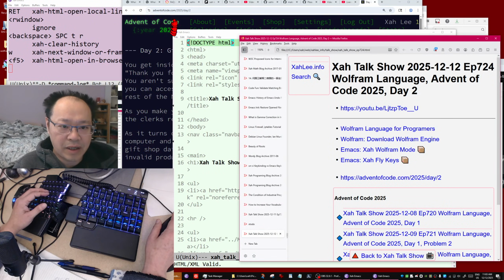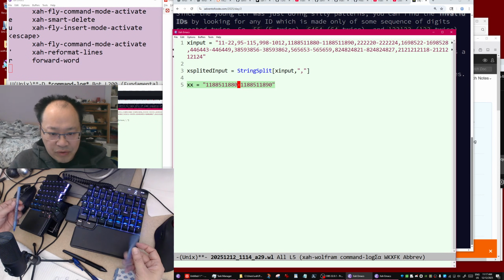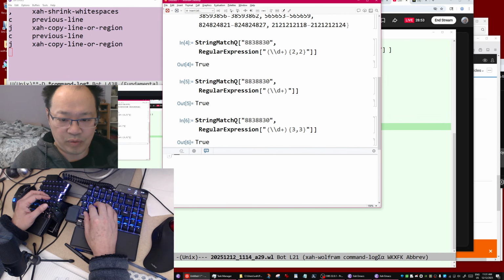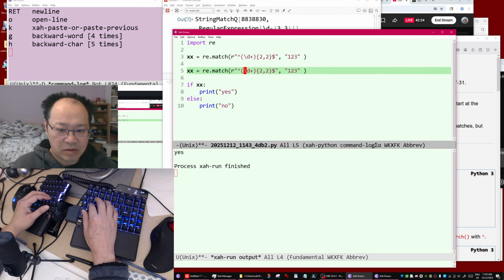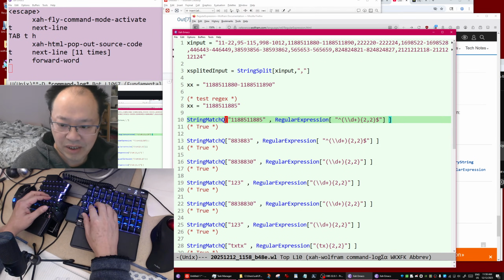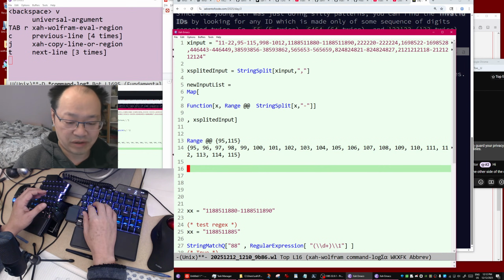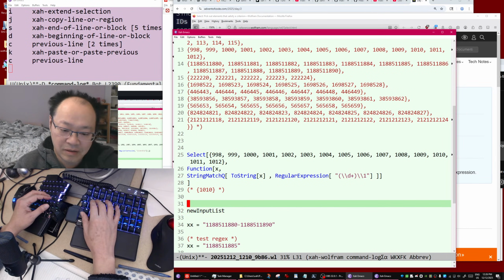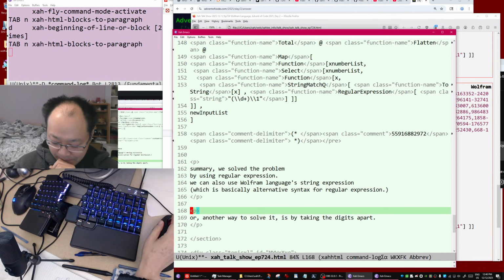Xah Ep724 Wolfram Language, Advent of Code 2025, Day 2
Introduction to the Problem (0:56-5:00): Xah introduces the Advent of Code Day 2 problem, which involves identifying "invalid product IDs" within given numerical ranges. An invalid ID is defined as a number made only of some sequence of digits repeated twice (e.g., 55, 6464, 123123). Numbers with leading zeros are explicitly stated as not being valid IDs. The task is to find all invalid IDs within specified ranges and sum them up.

Understanding the Invalid ID Pattern (5:25-7:27): Xah notes that if a number has an odd number of digits, it cannot be an invalid ID because a repeated sequence will always result in an even number of digits. He then considers using regular expressions to identify the pattern of repeated digits.

Initial Regular Expression Attempt and Debugging (14:30-46:27): Xah attempts to craft a regular expression using StringMatchQ in Wolfram Language. He encounters unexpected "true" results for patterns that shouldn't match, leading to a long debugging session. He also tries to replicate the issue in Python.

Discovery of Regular Expression Nuances (46:27-56:01): Through the debugging process, Xah realizes two key things:

In Wolfram Language, StringMatchQ requires the pattern to match the entire string, making the ^ (beginning) and $ (end) anchors redundant for this specific function.

The core of the issue was that d+ (one or more digits) followed by d+ was matching any two sequences of digits, even if they were different (e.g., "123" was matching "1" then "23" as two sequences), due to the non-specific nature of the d+ pattern.

Corrected Regular Expression (56:01-59:31): Xah corrects the regular expression by using a capturing group (d+) for the first sequence and then referring back to that captured group with 1 for the second sequence. This ensures that the exact same sequence of digits is repeated (e.g., (d+)1). This corrected regex successfully identifies the invalid IDs.

Further Problem Analysis and Input Handling (1:05:04-1:07:48): Xah reviews the problem statement again and notes that the restriction about leading zeros is effectively redundant because the input ranges are numerical, not string-based, so numbers naturally wouldn't have leading zeros. He then prepares to process the input by splitting the string of ranges.

Beginning of Wolfram Language Implementation (1:08:01-1:18:02): Xah starts coding the solution in Wolfram Language. The plan involves splitting the input string by commas, then splitting each resulting string by a dash to get the start and end of each range. He then intends to generate all numbers within each range and apply the validated regular expression. He briefly discusses the Apply function and its shortcut @@ in Wolfram Language, explaining its use to convert a list of two numbers into arguments for the Range function.